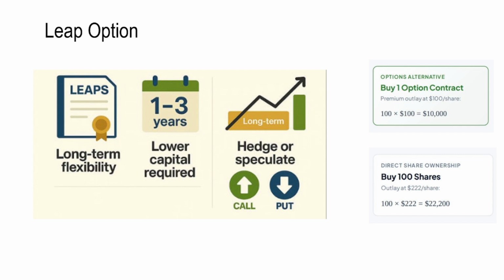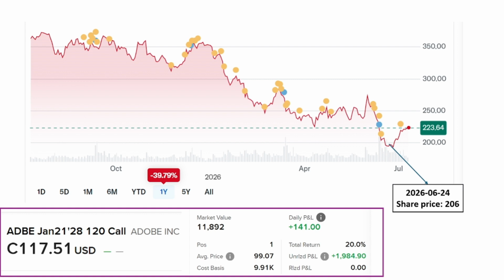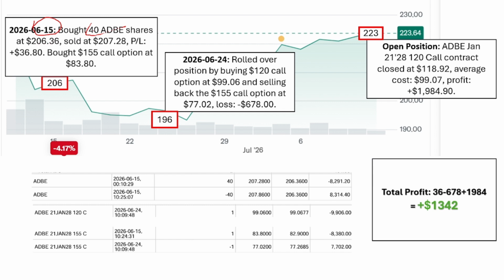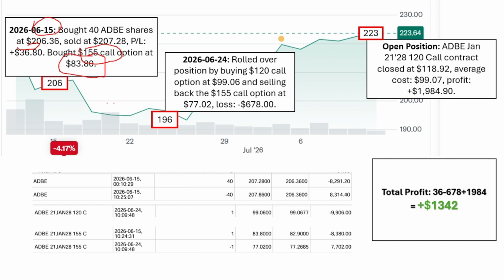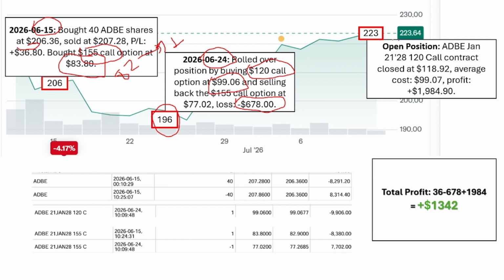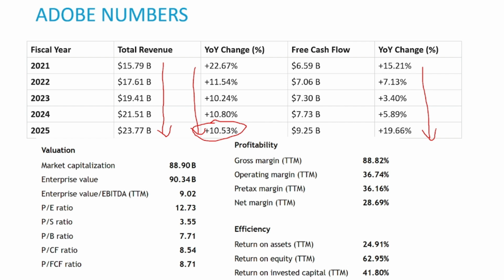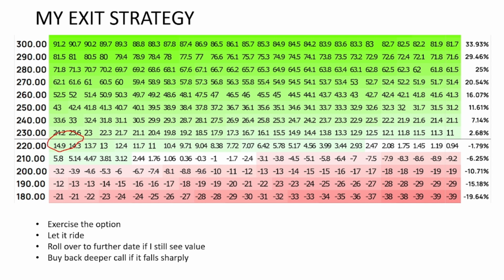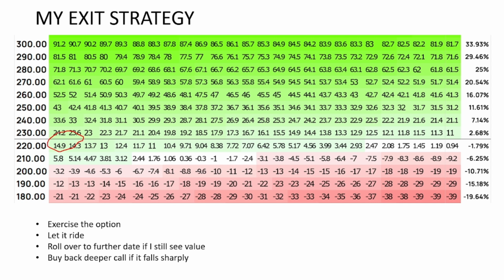My ADOBE leap option update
In this video, i have updated my current ADBE leap option contract. I have given the screenshot of my current trade, the date and time i purchased it and what are my plans with this option. i have esxplained why moved from shares to option. Also, i have explained about my roll over option strategy. I have also explained what a leap option is. And i have explained about when or not i will exercise this option. Again, this is my investment and not an advice.